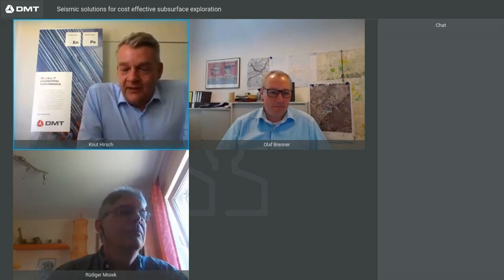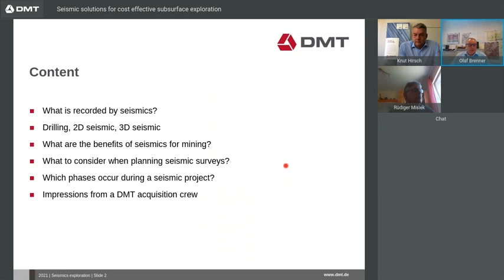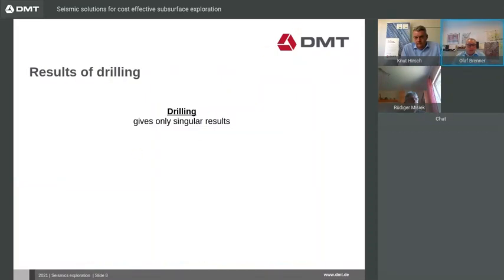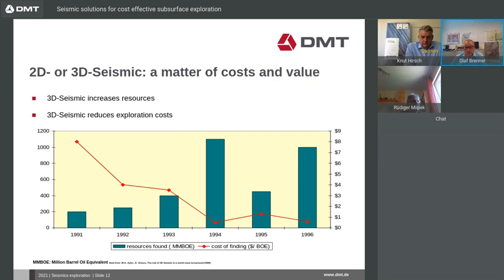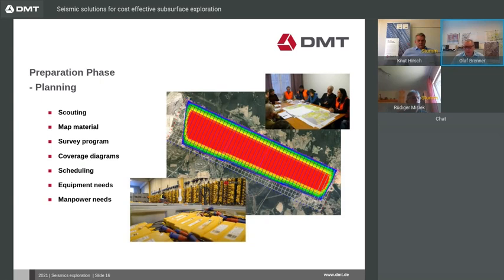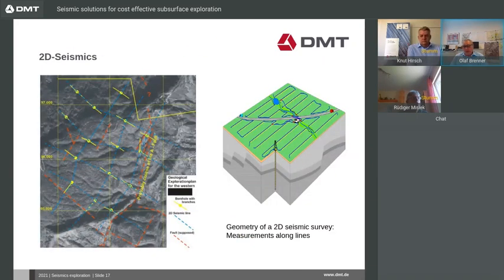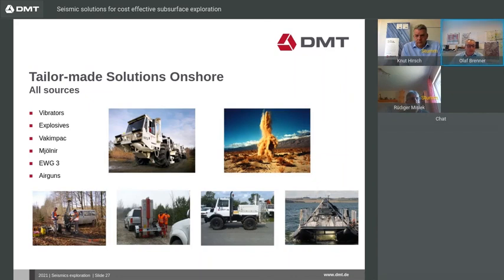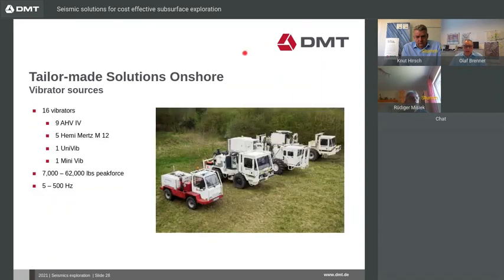Seismic Exploration (Webinar)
In this webinar we present the advantages of our non-destructive seismic exploration methodologies and show how you can yield a better picture of subsurface structures with the support of DMT's seismic solutions and thus reduce your exploration risks.
This webinar is dedicated to project leaders in mining operations, mining consulting companies, geothermal operations and everyone interested in seismic exploration.
Exploration in an unknown territory involves an enormously high economic risk for site owners. What is the exact deposit location and how large are the resources? What effort is required to develop and mine the existing deposit? This also applies in the case of expansion of existing mines.
In order to minimize the exploration risk as much as possible, detailed knowledge of the existing subsurface is essential. In most cases, numerous cost-intensive spot boreholes are drilled in order to obtain a selective knowledge of the subsurface.
The advantage of our seismic exploration solutions are detailed spatial images of the subsurface. This can significantly reduce the number of explorational borehole drills and therefore related exploration costs and time.